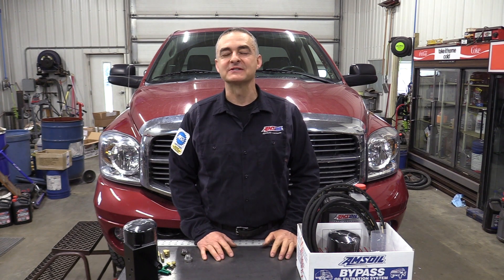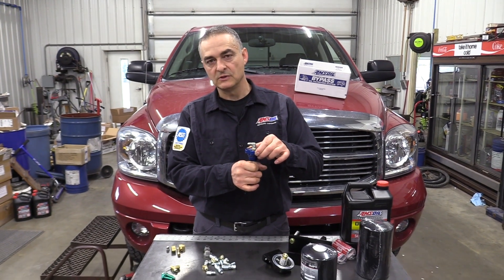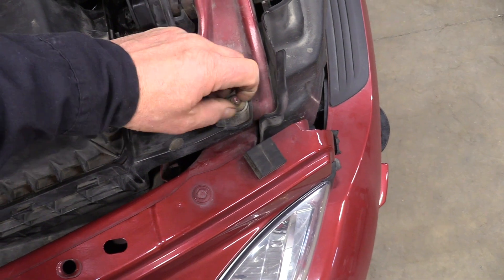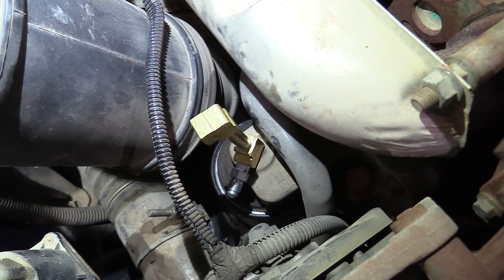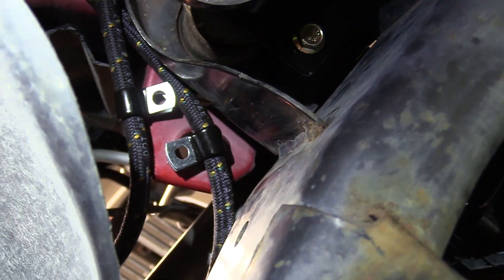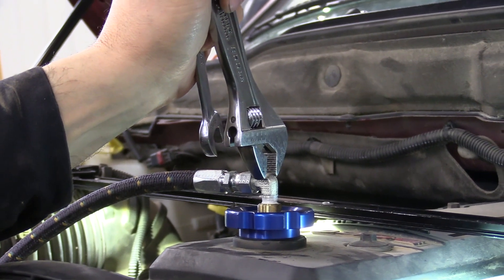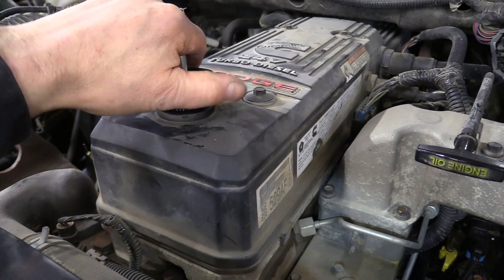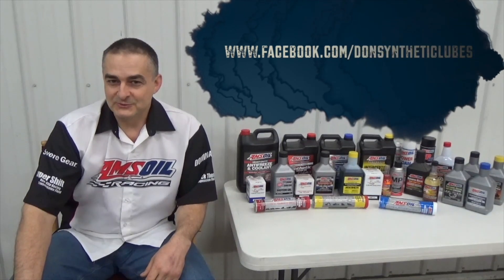2005-2018 Dodge Ram 2500 Amsoil BMK34 By Pass Filter Installation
Amsoil BMK34 Bypass Filter Installation for a 2007 Dodge Ram Cummins.

If you would like to save 20% when purchasing Amsoil products, including the BMK34 filter system, here is a link to set yourself up with an Amsoil wholesale account: